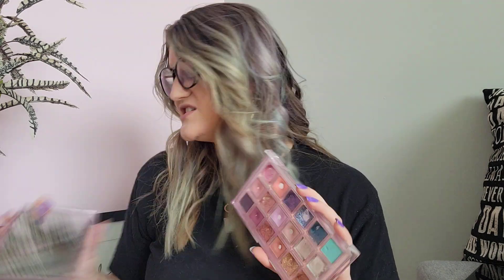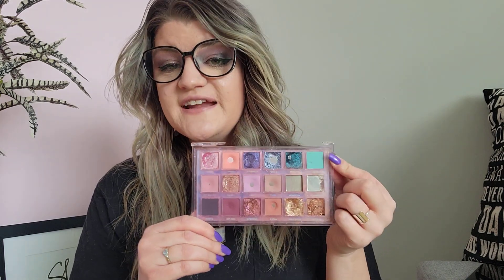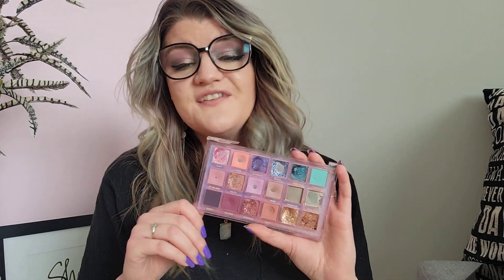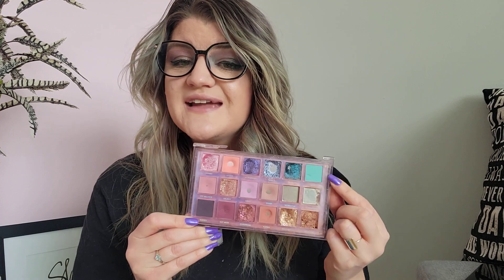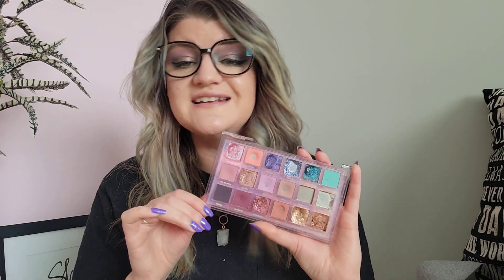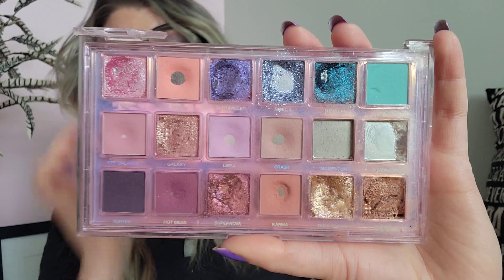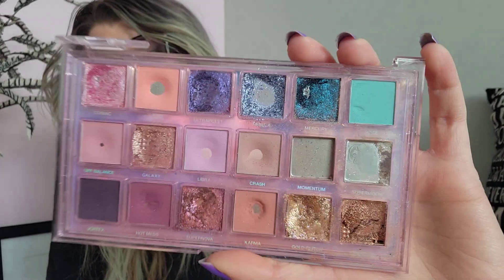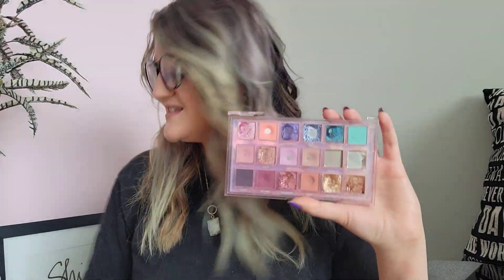panning solitaire | update twelve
Hiii everyone!!

This is the next update to my Panning Solitaire project. I am super happy to have this project going, and I am looking forward to seeing this palette look more and more loved each and every time.

Guidelines;
🐉For this project, I will be rolling in a single, duo, trio, and then repeating until every shade has pan.
🐉Each shade must have pan before rolling in the new set of shades to work on. (ex, single must have pan before rolling in the duo.. ect)
🐉If I hit pan on the shade(s) before the upcoming update, I will screen record and show the chosen numbers in the following video.

S T AY I N G I N |
trio #3 - haze, off balance & vortex

R O L L O U T S |
duo #3 - cosmic & gold glitch
single #3 - libra
trio #2 - ultraviolet & galaxy & crash
duo #2 - hot mess & supernova
single #2 - mercury
trio #1 - nebula, momentum & supermoon
duo #1 - utopia & karma
single #1 - frazzled

updates will be on the 23rd of each month

Panning solitaire was created by; Erynn Manning